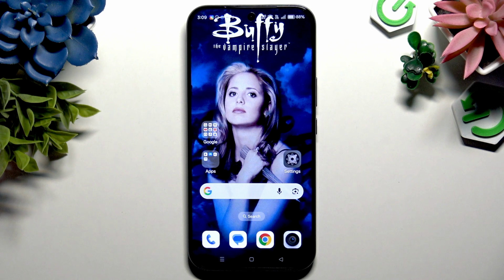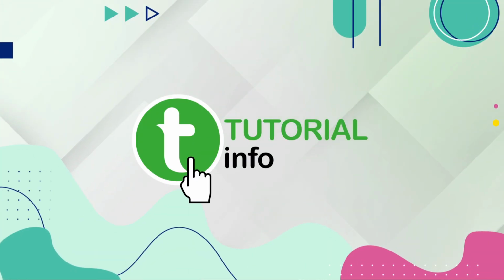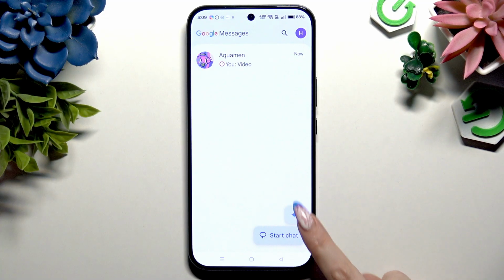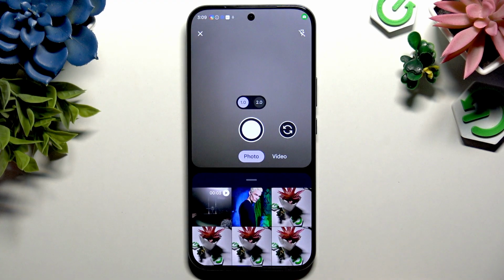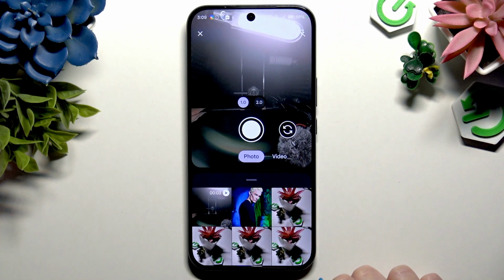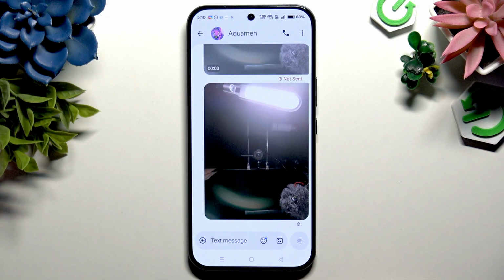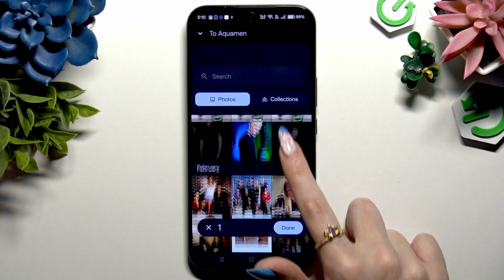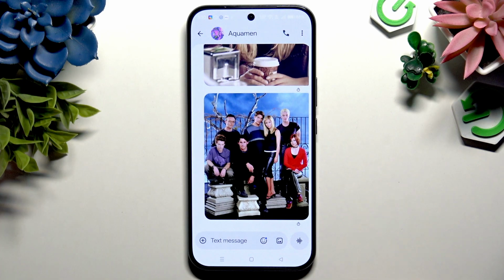REALME 16 Pro 5G – How to Add a Photo to a Text Message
In this short video you will learn how to add a photo to a text message on the REALME 16 Pro 5G. I show step-by-step how to open the Messages app, select or create a chat, tap the photo icon to take a new picture or attach existing images, choose multiple photos, and confirm to attach so you can send pictures via SMS/MMS quickly and easily. This guide covers both taking a new photo and selecting from your gallery using the built-in Messages app on REALME 16 Pro 5G.

How to add a photo to a text message on REALME 16 Pro 5G?
How to attach a picture to an SMS on REALME 16 Pro 5G?
Where is the photo icon in Messages app on REALME 16 Pro 5G?

0:00 Introduction
0:09 Open Messages and select or create a chat
0:20 Tap the photo icon at the bottom right
0:29 Take a new photo using the camera section
0:43 New photo automatically attaches to the message
0:54 Attach existing photos — hold the icon and drag up
0:58 Select photos and tap Done to attach
1:02 Outro and wrap up